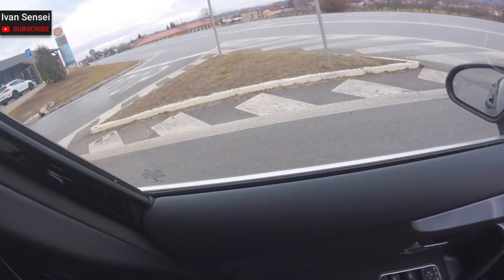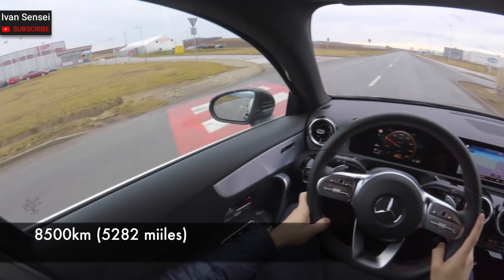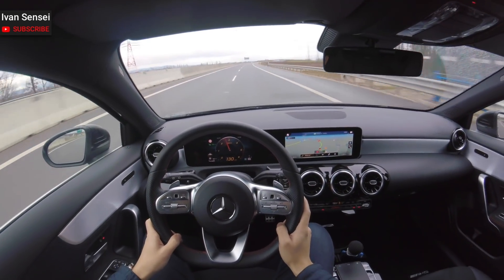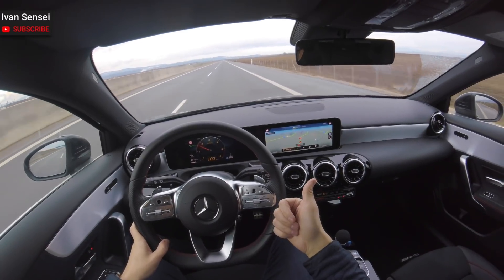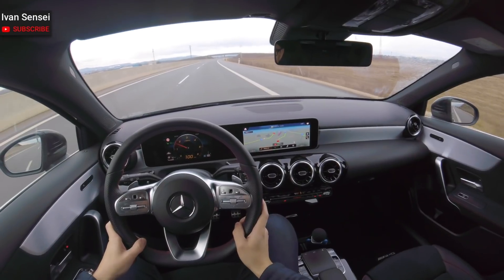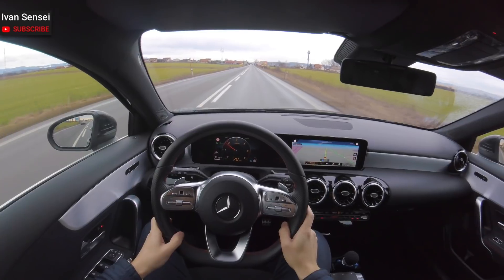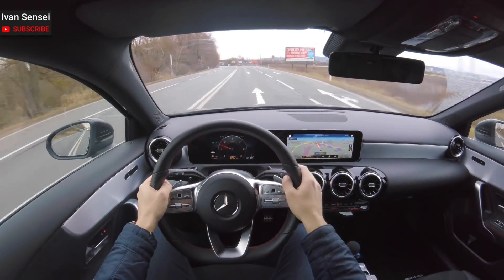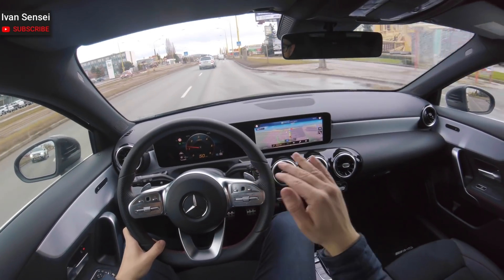MERCEDES A CLASS 2019 5 MONTHS OWNER'S REVIEW POV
Hey guys, in this video you will see my 5 Months with A-Class, also how the car drives on highway, which car I considered as well, etc. I will post interior, exterior review later as well!